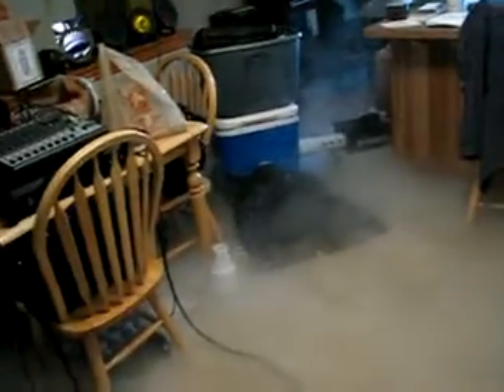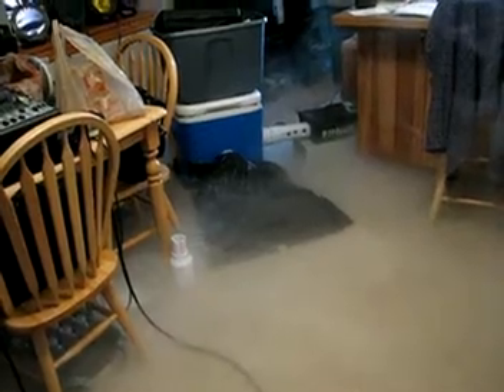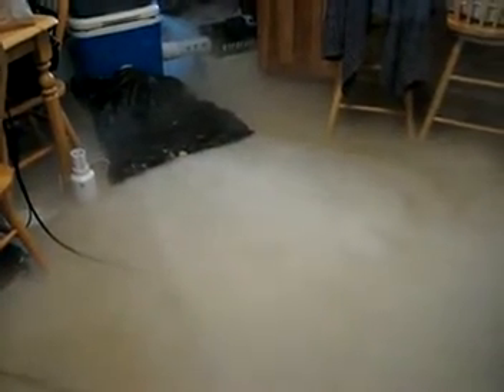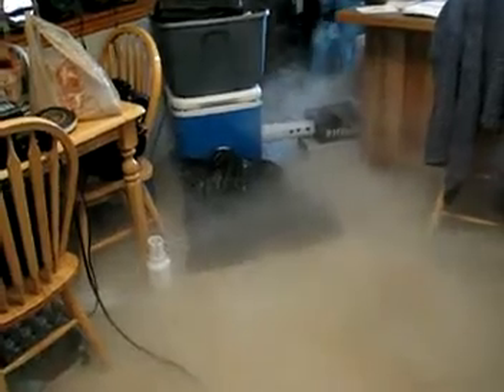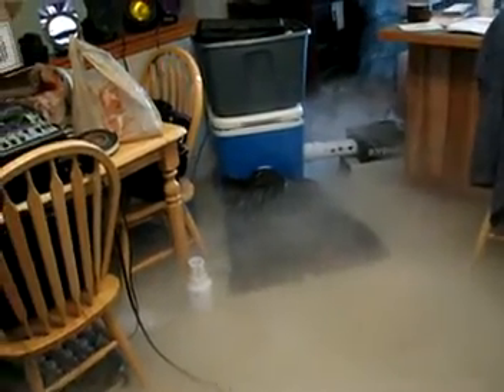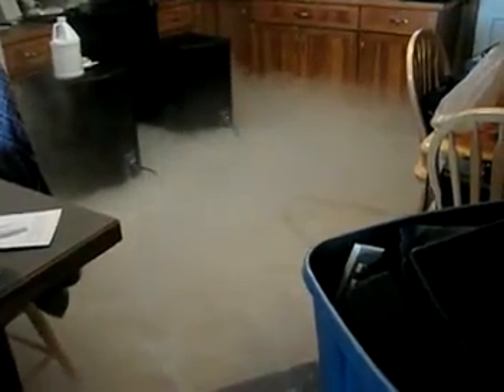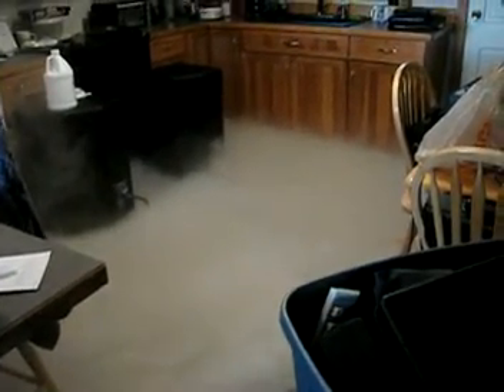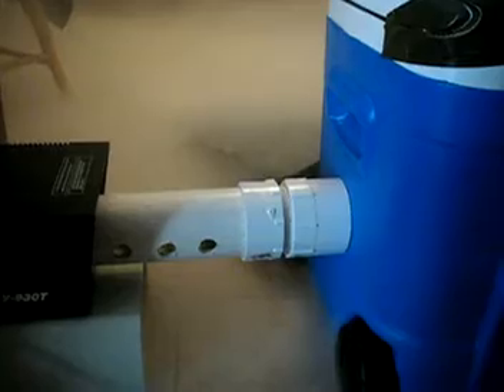Fog Chiller w/no ice tray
Home made Vortex Fog chiller with ice tray removed.